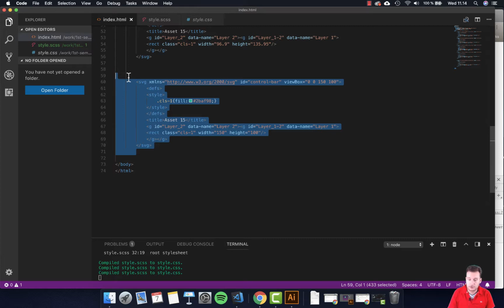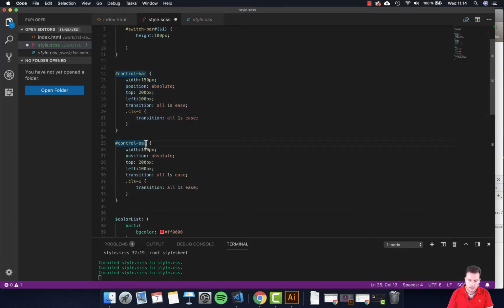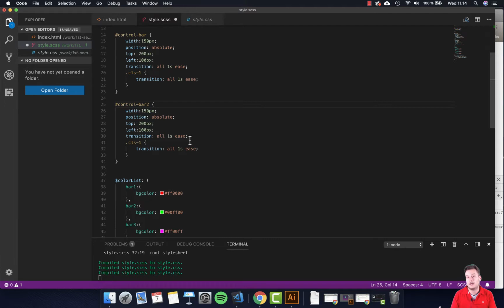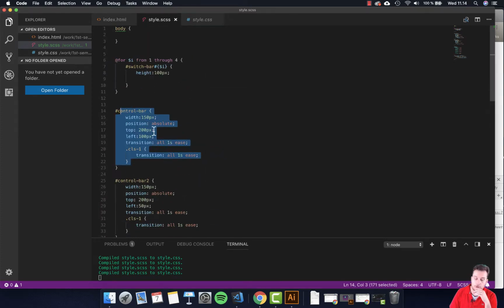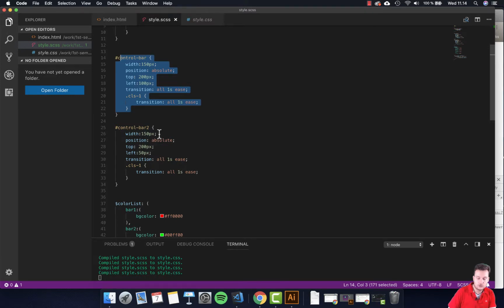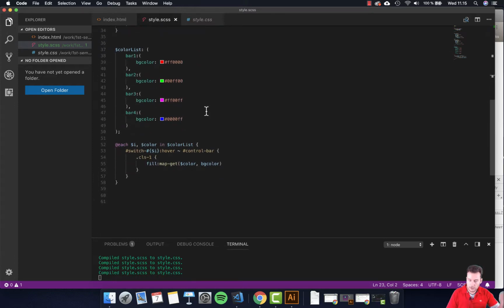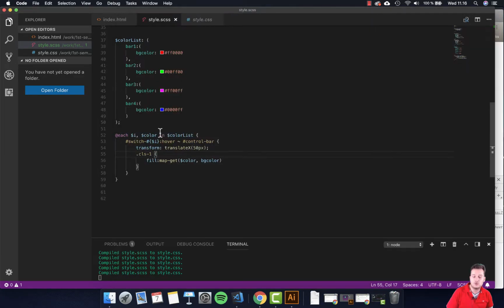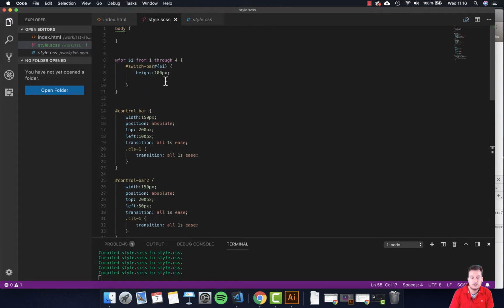SVG, SCSS, Animations Ep. 11 | adding translate to loop